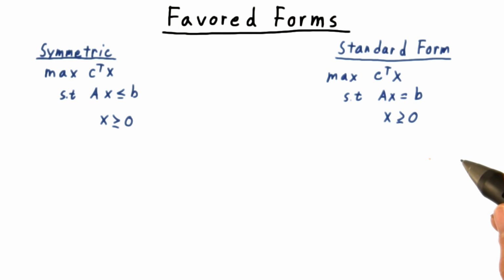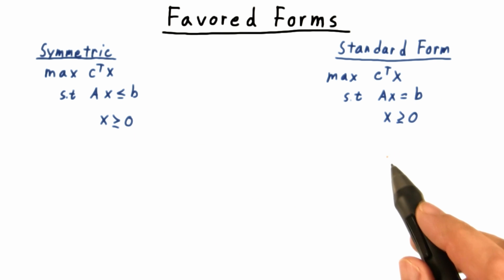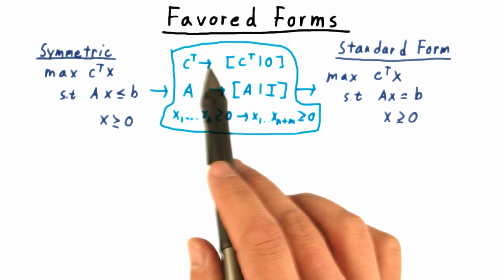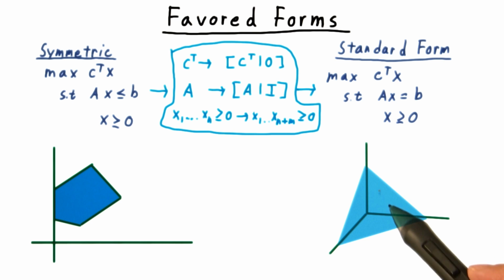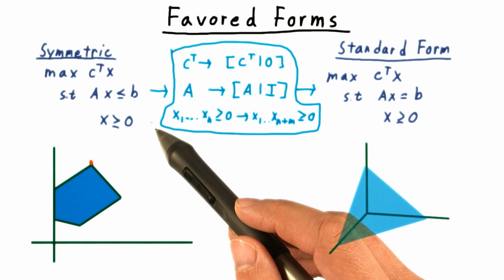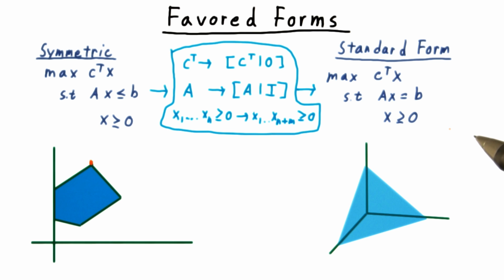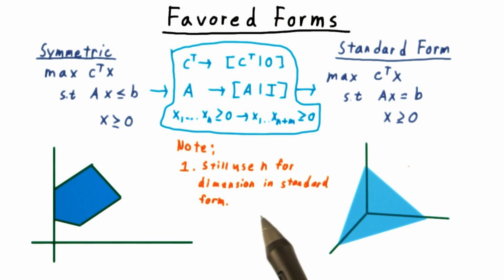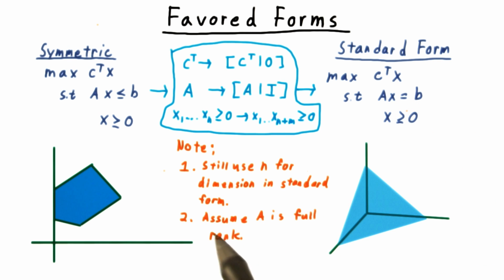Favored Forms - Georgia Tech - Computability, Complexity, Theory: Algorithms